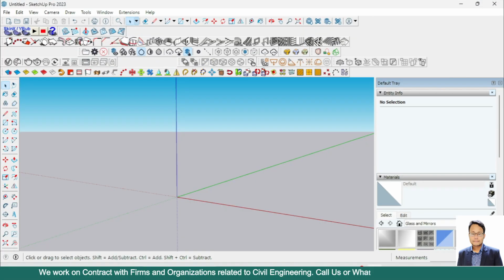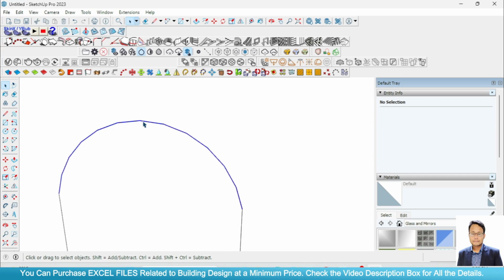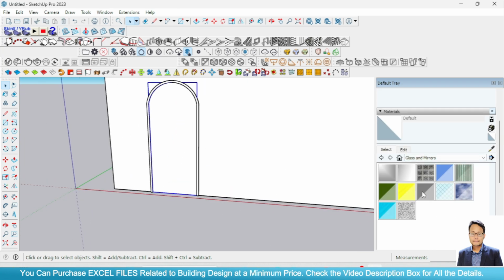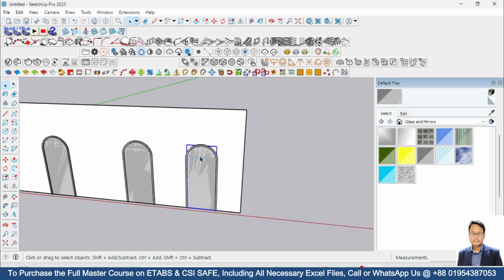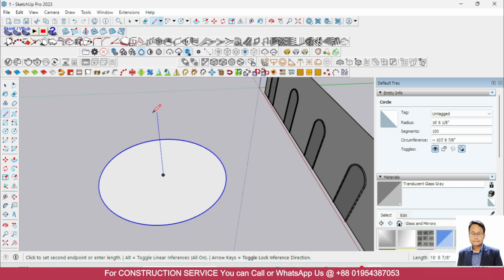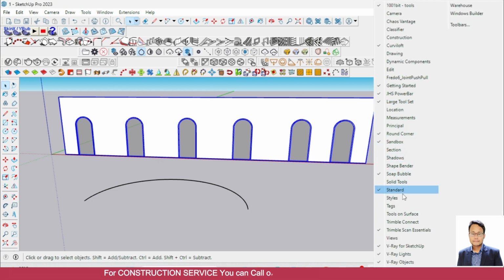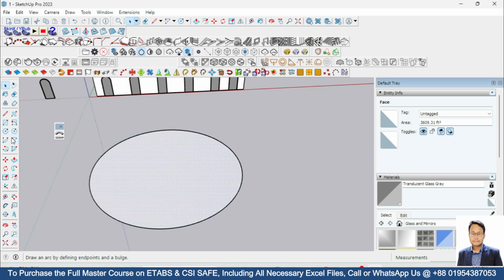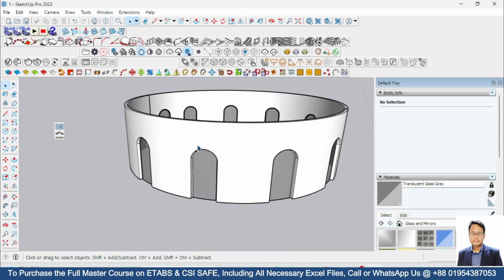SketchUp Arched Window Step by Step Guide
Hello,
In this SketchUp Tutorial I discussed about modelling Procedure of Arched Shape Window with Full Details in SketchUp. This SketchUp Tutorial is applicable to any version of SketchUp.

Regards
Aveeseikh Barua
B.Sc. in Civil Engineering
CUET; MIEB